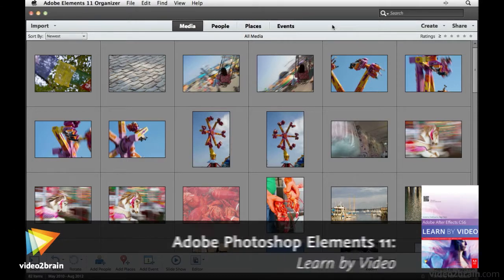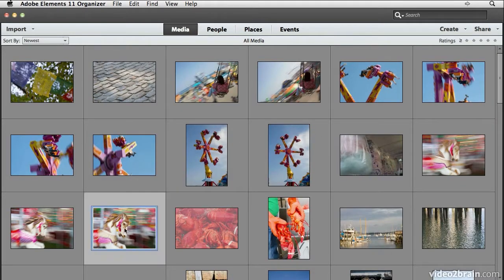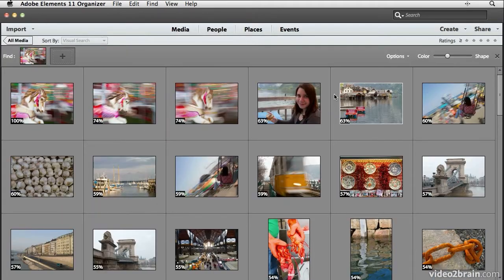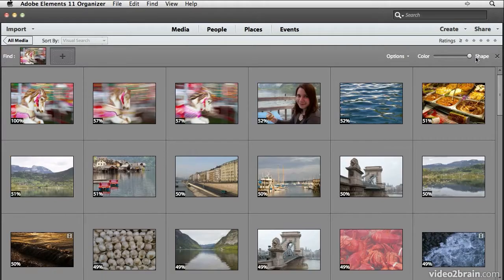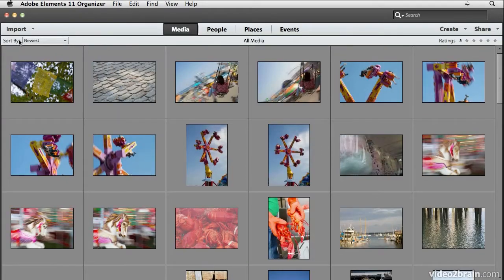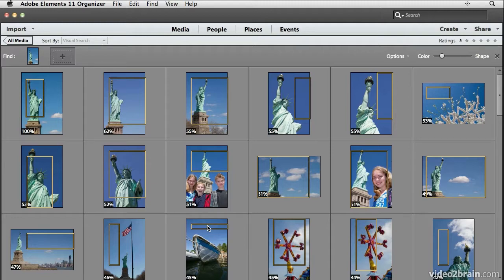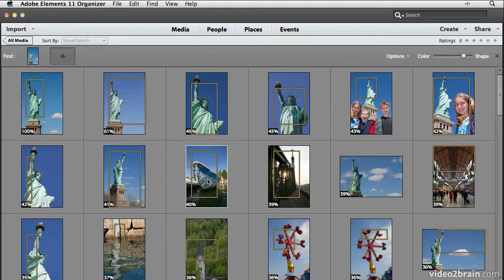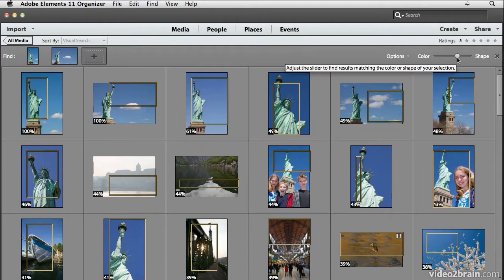Performing a Visual Search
In this free lesson from video2brain's course, Adobe Photoshop Elements 11: Learn by Video, Tim Grey introduces you to the Elements Organizer, which lets you find images that are visually similar to a particular photo that you've identified. This lesson will show you how to use this impressive capability. For more information on this course, please